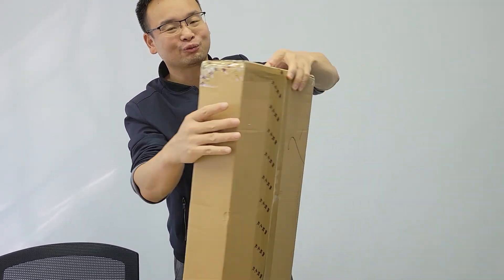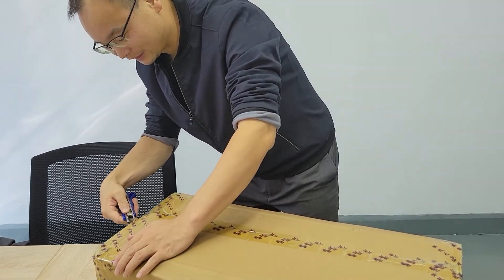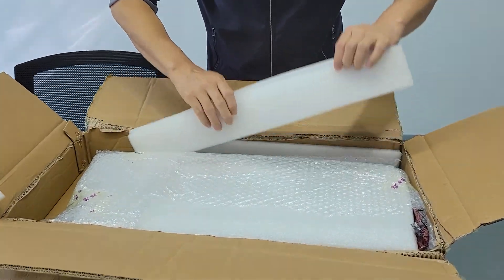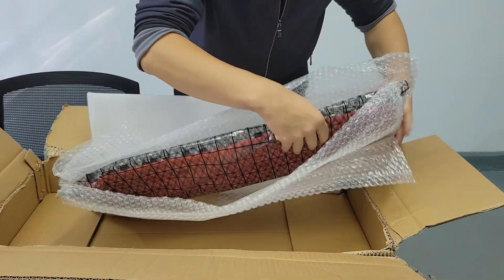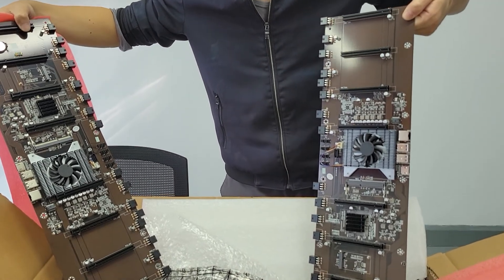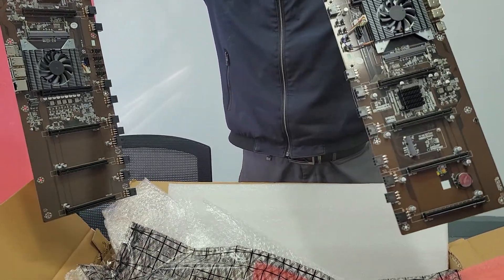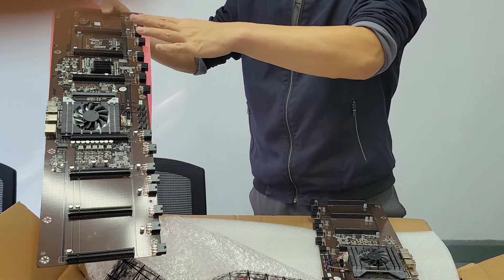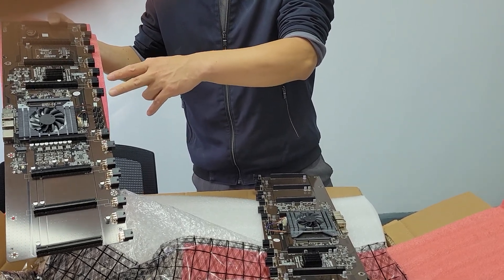I have 2pcs btc65 mining mb based on HM65 and celeron 847 cpu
I have 2pcs btc65 mining motherboard based on HM65 and celeron 847 cpu
it is used for the ETH mining
it supports 8 pcs vga cards mining
the price is around 137.58usd on the day of 20210328